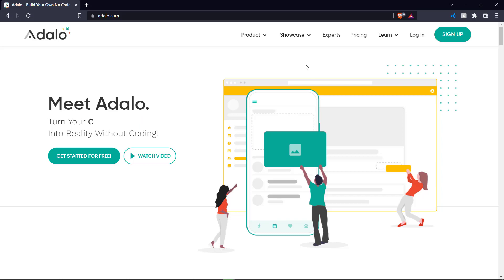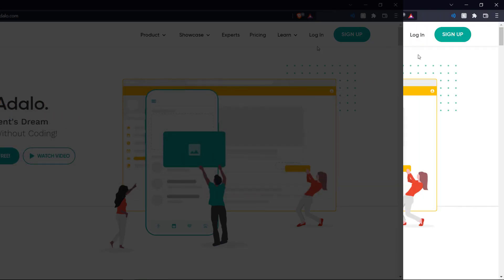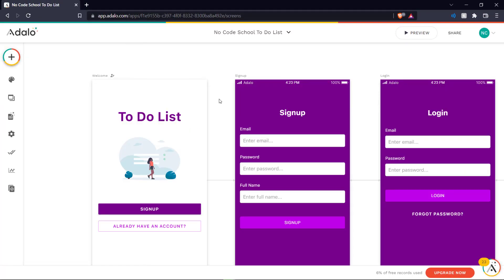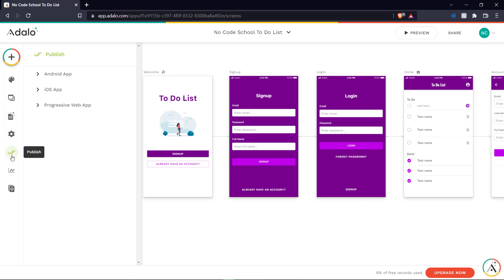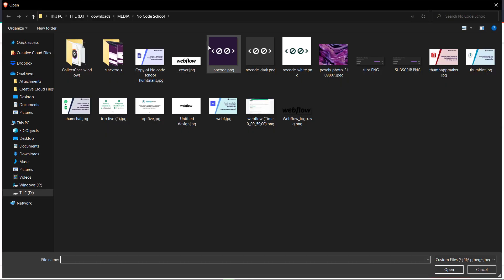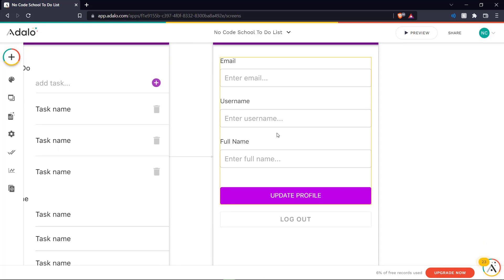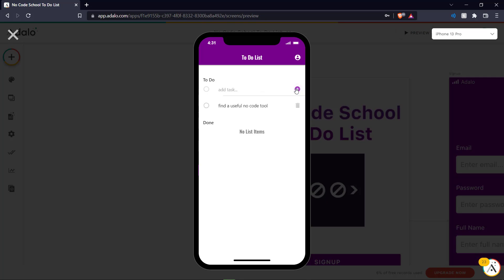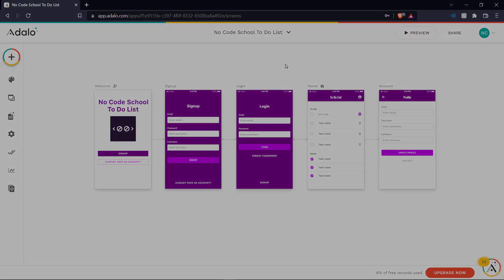Build your first mobile app on Adalo | To-Do List App Tutorial | No Code School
Adalo is an online no-code app builder that provides you with templates to create functional and efficient apps or you can even create an app completely from scratch!

In this video, we show you how to create a basic to-do list app on Adalo and customize it for your needs!

          TIMESTAMPS
0:00 - Introduction to the Tutorial
0:46 - Initial Steps to App Creation
1:30 - Designing the To-Do List App
3:55 - Working of the To-Do List App
4:47 - Outro to the Tutorial